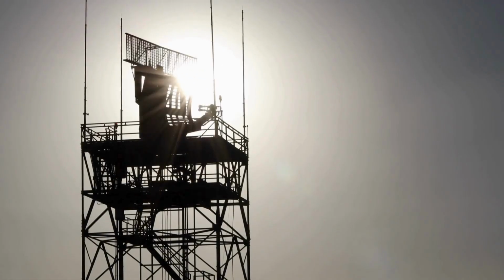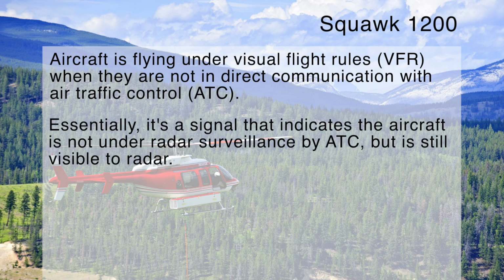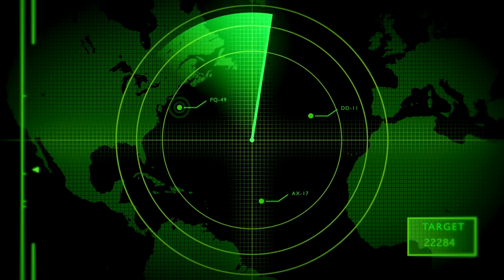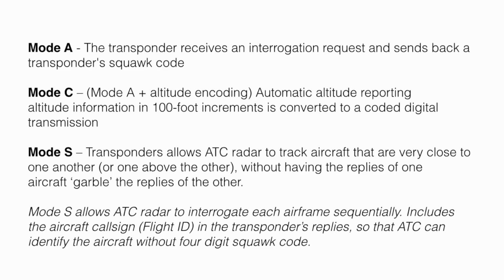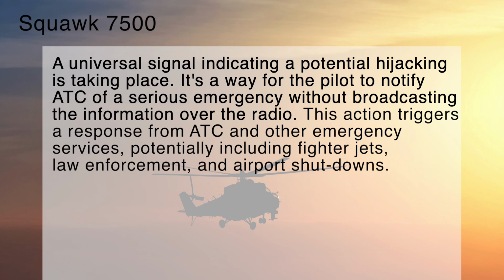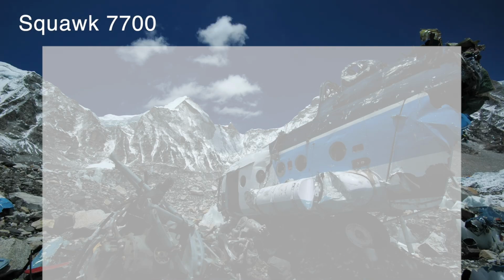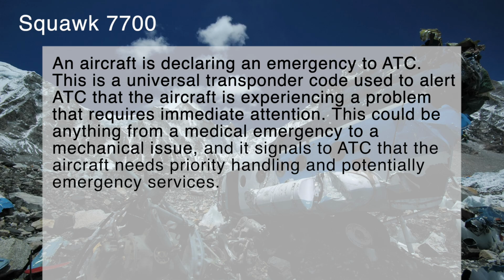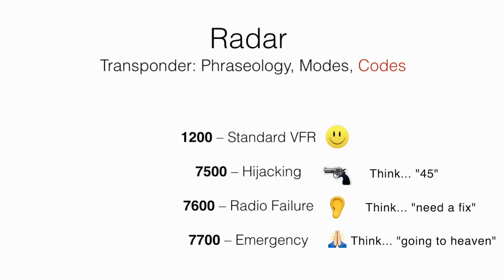What's All The Squawk About?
A squawk code, also known as a transponder code, is a four-digit code assigned to an aircraft by air traffic control. This code is transmitted by the aircraft's transponder and allows ATC to identify and track the aircraft on radar screens. Squawk codes help manage air traffic, prevent collisions, and ensure accurate information about an aircraft's flight plan and intended route.   Do you know the basic VFR squawk code?  Or what code to use if you have a communication failure?   Watch now so you know what to squawk!

LINKS:
AOPA Article